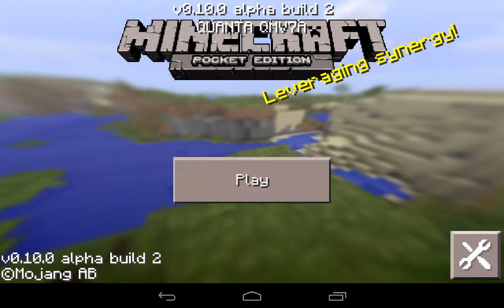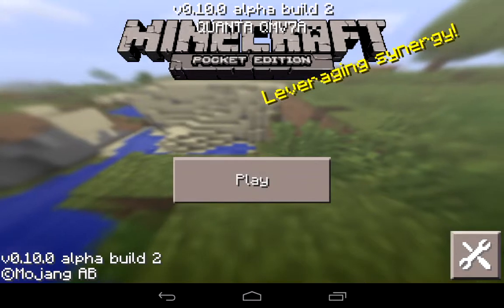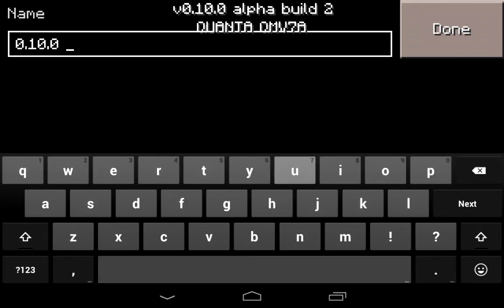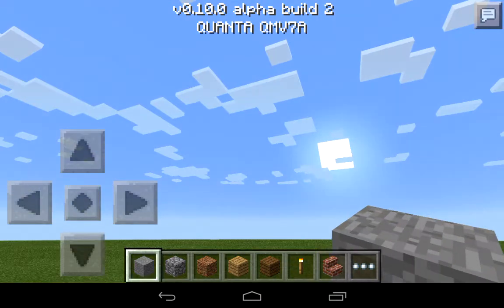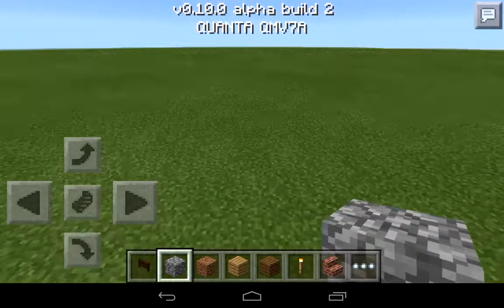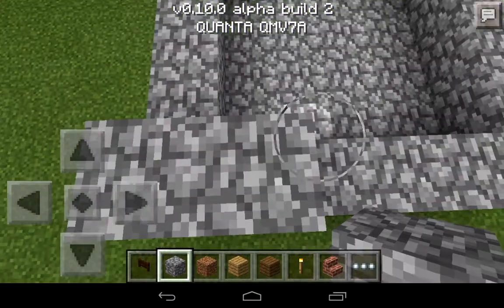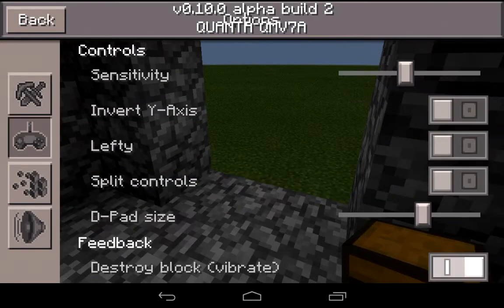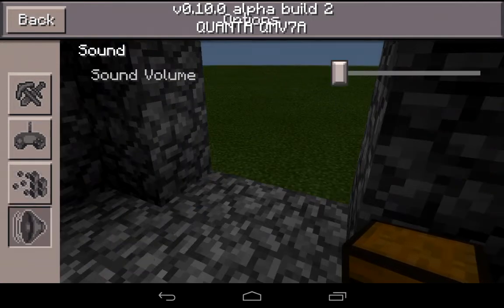MCPE 0.10.0 beta release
We got a new page come and check it out